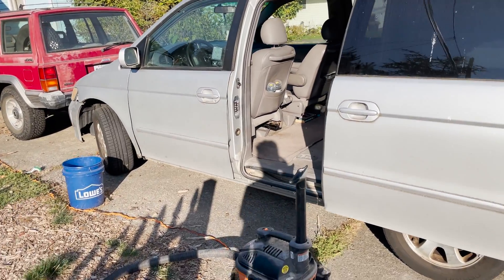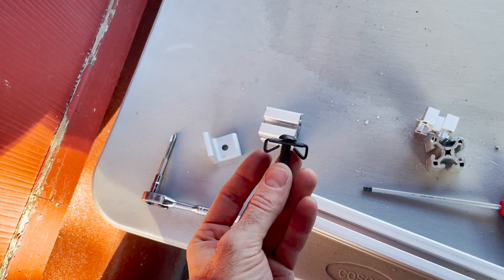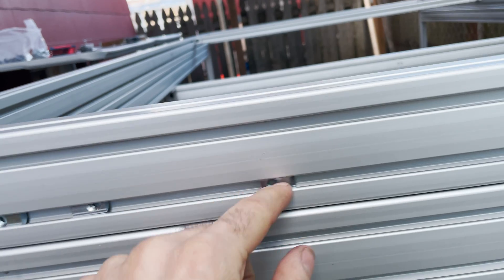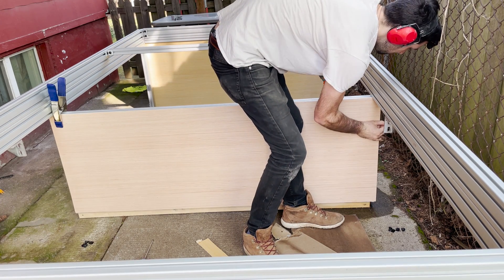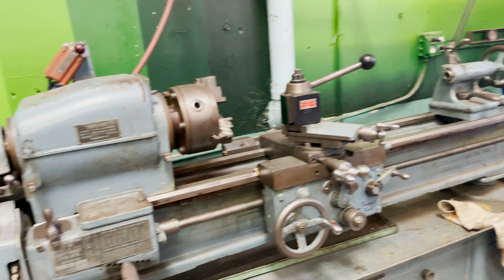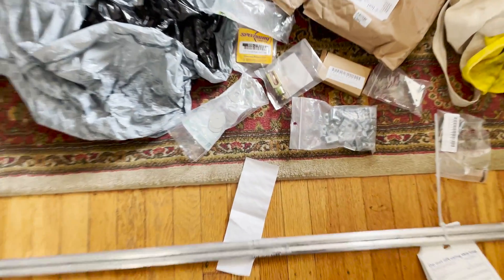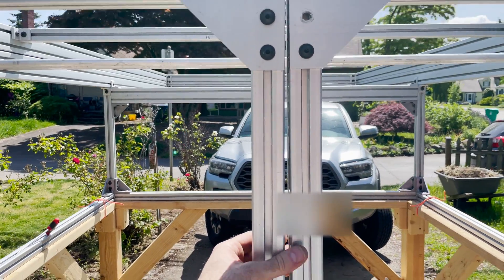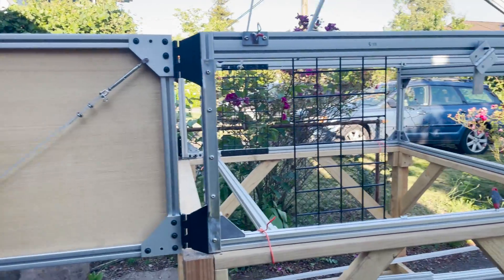Building a Truck Camper From Scratch - Part 1: The Frame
I decided to build a truck camper out of aluminum extrusion. I've never built something of this size before, so follow along for the process as I figure out how to build a truck camper from the ground up. I got the majority of my parts from Grainger, Tnutz, and Amazon. Here are the links to some products that I used:

Extruded aluminum
T nuts
T nuts
End connectors
Latch clamps
Steel hinges
Ball joint
Clevis hitch
Truck mounting clamps
Lid support hinges
Port hole window
Hex tool